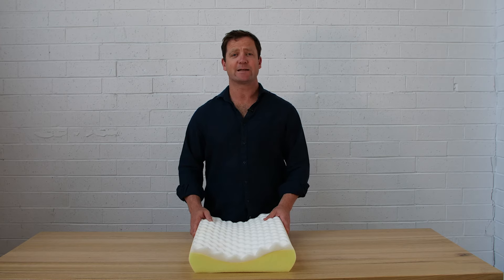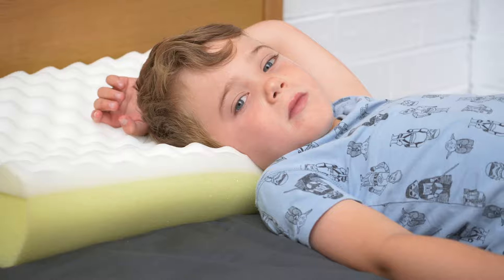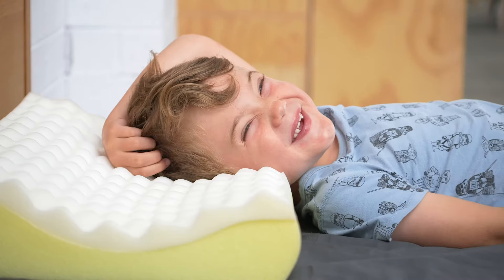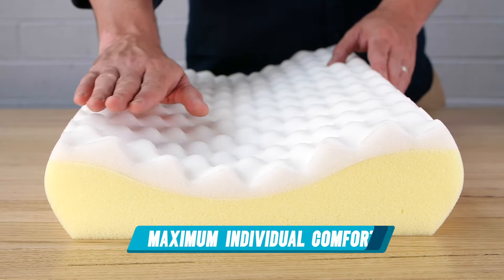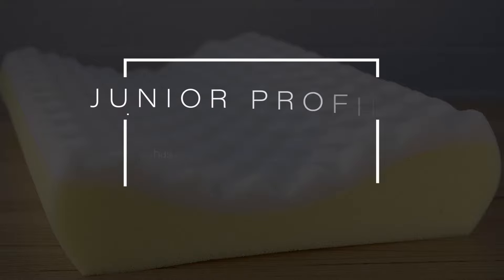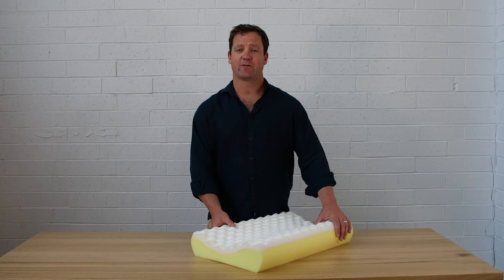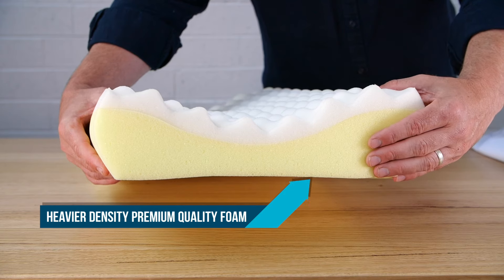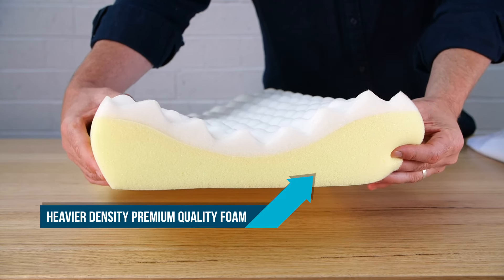Family Pillow Junior Profile -Neck pillow for Children & Kids 6 to 8 years.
The Family Pillow Junior Profile for 6 to 8-year-olds supports your child's neck and head and maintains the alignment of the spine during sleep. Two-part construction: the top layer of slow recovery 'egg foam' designed to diffuse pressure on the neck and head, and the base of heavy-density premium quality foam which cushions and absorbs movement.
High-quality pillow designed for children six years or older, and adults who have a preference for back-sleeping
Supports your child's neck and head, and maintains the alignment of the spine during sleep. Two-part construction: the top layer of slow recovery 'egg foam' designed to diffuse pressure on the neck and head, and the base of heavy-density premium quality foam which cushions and absorbs movement.